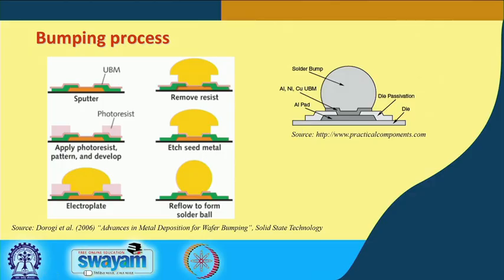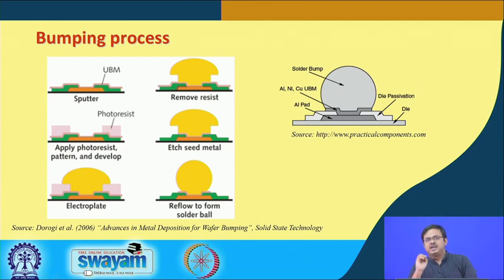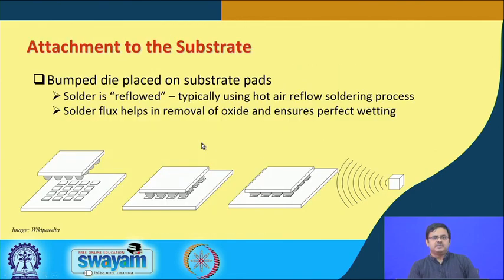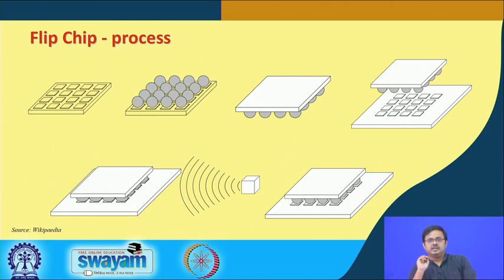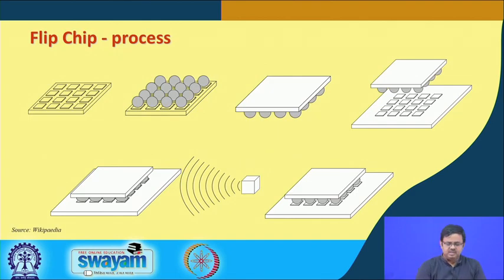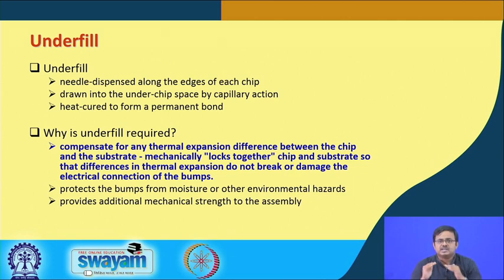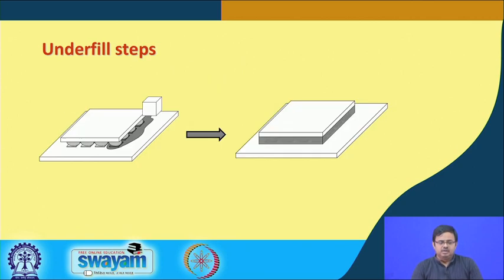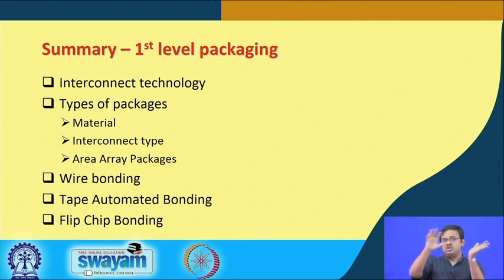Lecture 14: 1st Level Interconnections- III